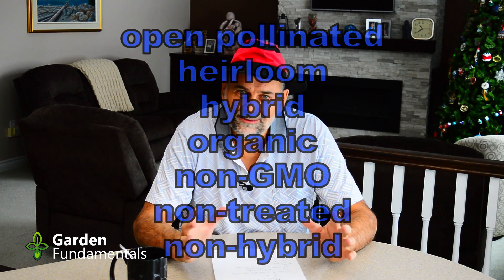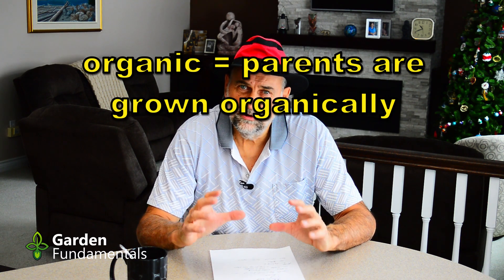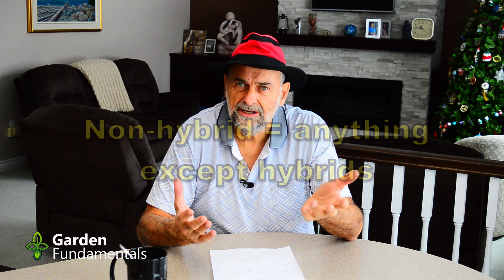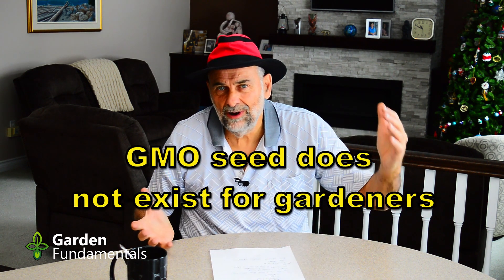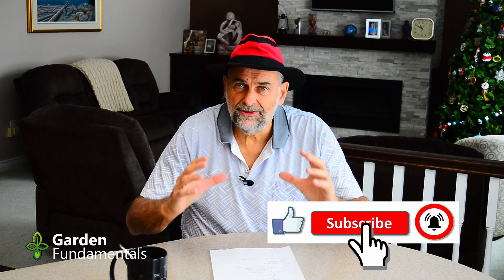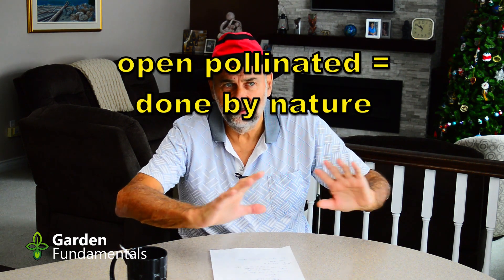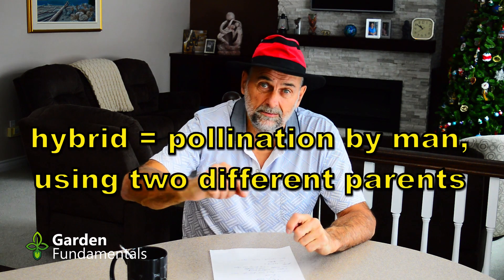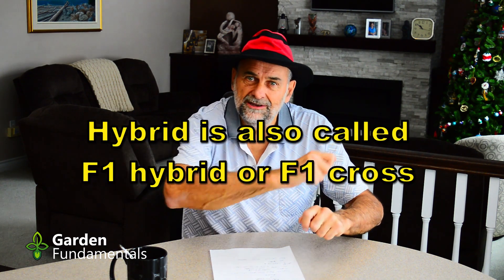Seed Terms Explained ❓❓❓ Heirloom, Hybrid, Organic, Open-pollinated, GMO, Treated, Non-hybrid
Understanding seed terms is important when you want to buy seeds. Learn about important terms: heirloom, hybrid, open-pollinated, non-hybrid, treated and GMO.

Seed Terms Explained ❓❓❓ Heirloom, Hybrid, Organic, Open-pollinated, GMO, Non-treated, Non-hybrid